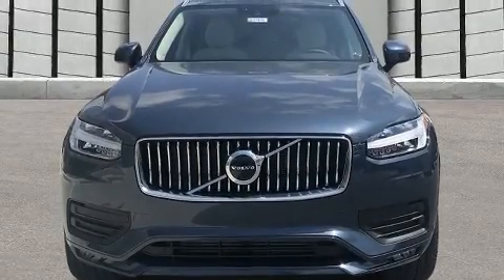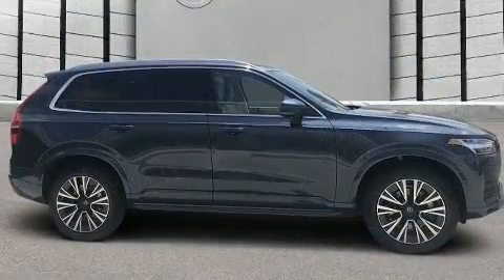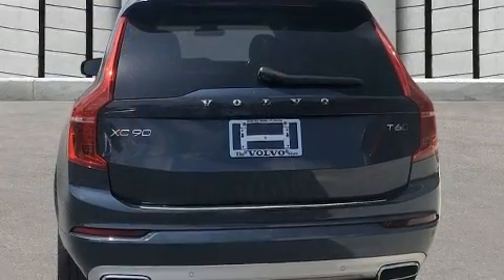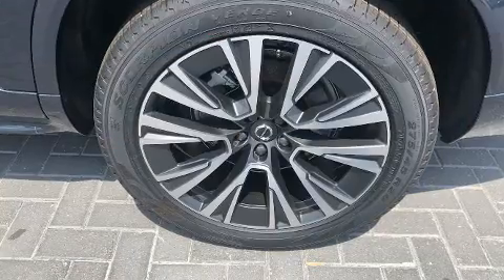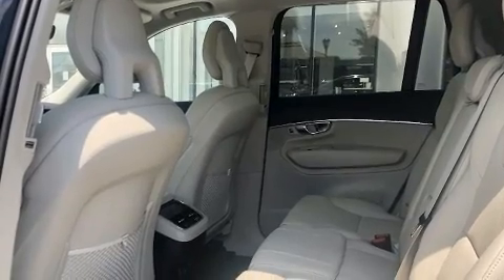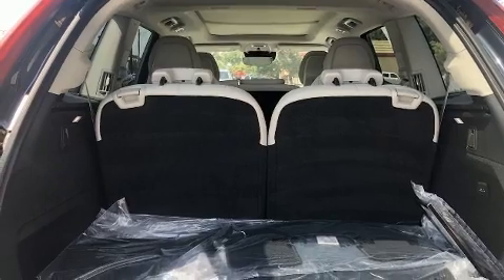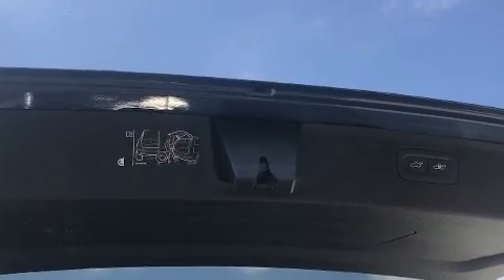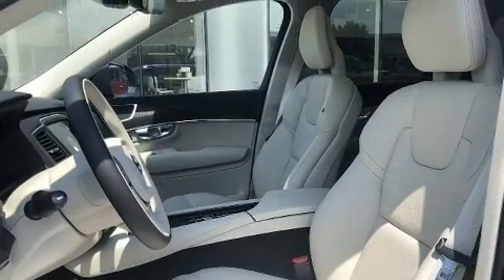2020 Volvo XC90 T6 Momentum 7 Passenger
Treat yourself to a test drive in the 2020 Volvo XC90. Smooth gearshifts are achieved thanks to the 2 liter 4 cylinder engine, and all wheel drive keeps this model firmly attached to the road surface. Well tuned suspension and stability control deliver a spirited, yet composed, ride and drive A turbocharger further enhances performance, while also preserving fuel economy. A wealth of standard features means that you no longer have to sacrifice. Like power windows, mirrors, and seats, front and rear reading lights, a trip computer, a blind spot monitoring system, automatic dimming door mirrors, heated door mirrors, a power liftgate, and leather upholstery. For drivers who enjoy the natural environment, a power moon roof allows an infusion of fresh air. Volvo ensures the safety and security of its passengers with equipment such as: dual front impact airbags with occupant sensing airbag, head curtain airbags, traction control, brake assist, anti-whiplash front head restraints, a security system, an emergency communication system, and 4 wheel disc brakes with ABS. You'll never lose visibility with rain sensing wipers, which activate automatically when the drops start to fall. We pride ourselves on providing excellent customer service. Please don't hesitate to give us a call.